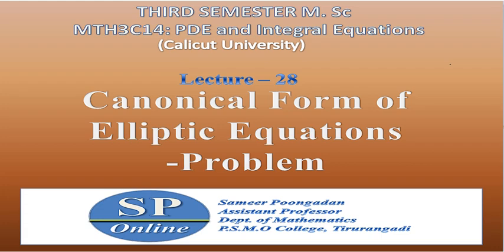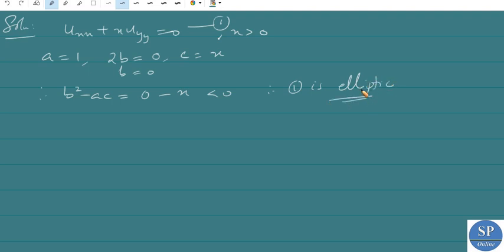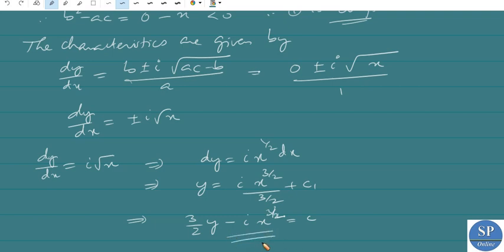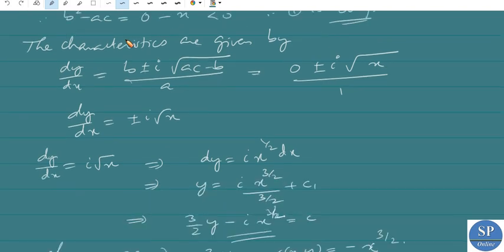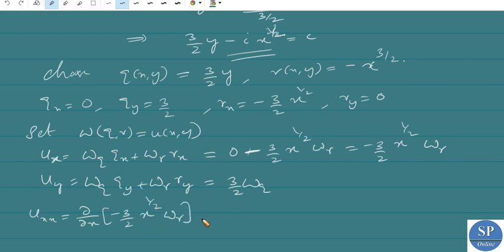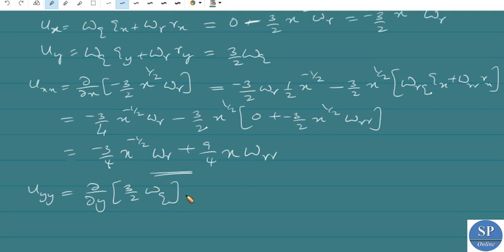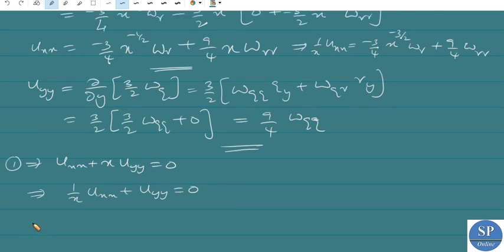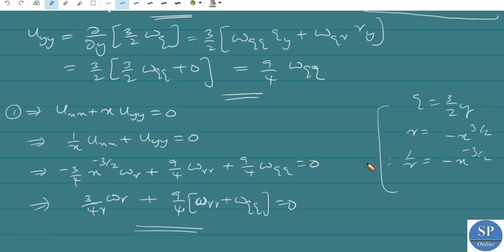S3 M.Sc; PDE; Lecture 28-Canonical Form of Elliptic Equations-Problem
Online lecture of a problem on the topic " Canonical Form of Elliptic Equations " (in Module 1 of  the paper MTH3C14: PDE AND INTEGRAL EQUATIONS for M. Sc Third Semester Mathematics Course in Calicut University)